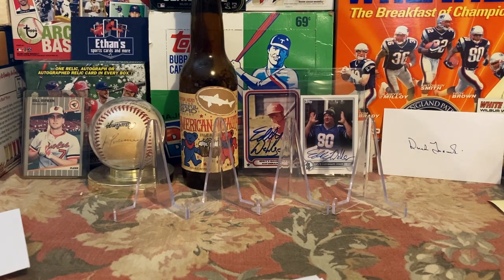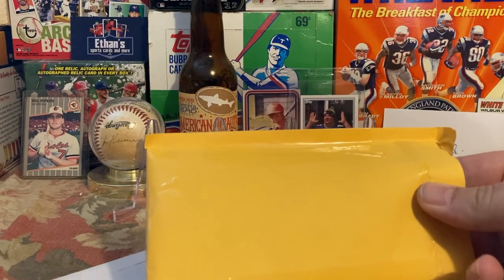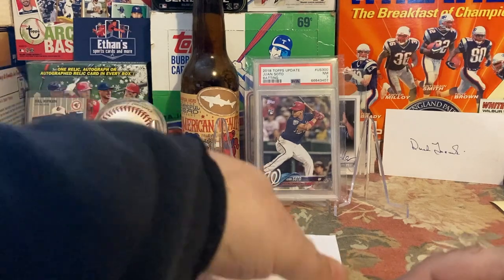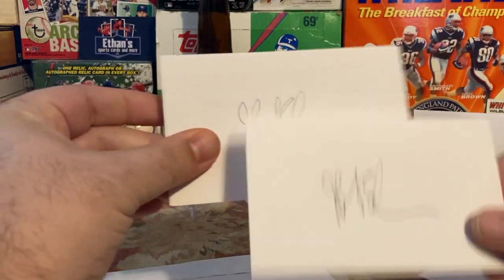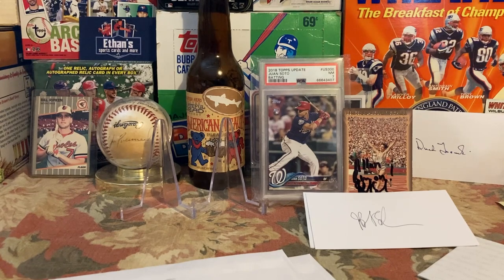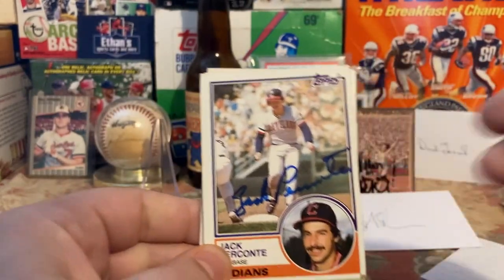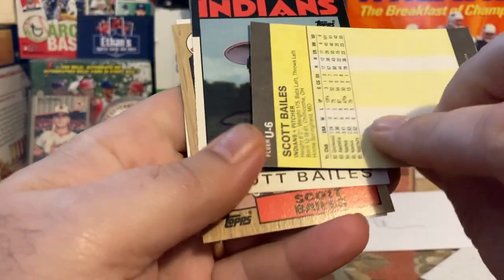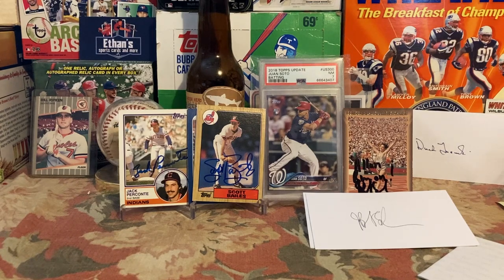TTM Minute - Ep 021 - Gold Medalist - No One Could Catch Her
Oh Hey guys! It's been a while. Today I have three nice TTM returns to share - all new athletes to the collection, including an epic Boston athlete and Gold Medalist to add to my new Boston Marathon project. I also added a solid part time Indian and Mariners players with some speed, and an overlooked reliever from the late 80's.

Scott Bailes
2920 S Ranch Dr

Joan Benoit Samuelson
95 Lower Flying Point Rd.
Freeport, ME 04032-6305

Jack Perconte
6197 Hinterlong Ct

2023 Successes: 18
2023 Autographs Received TTM: 66
2023 New Players added: 11